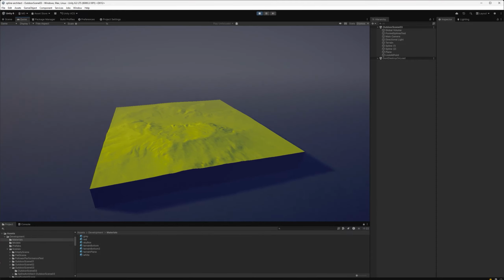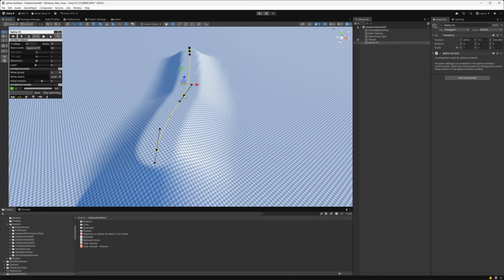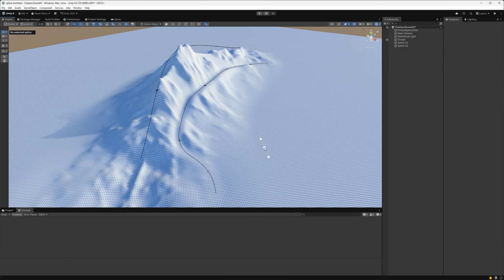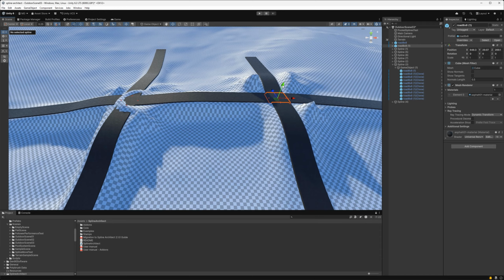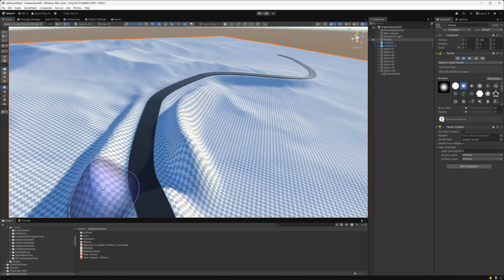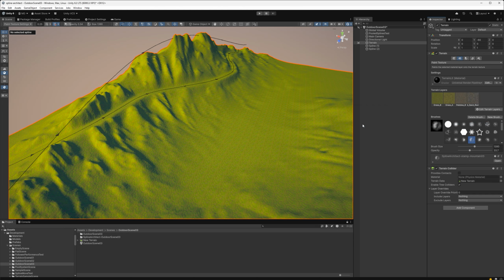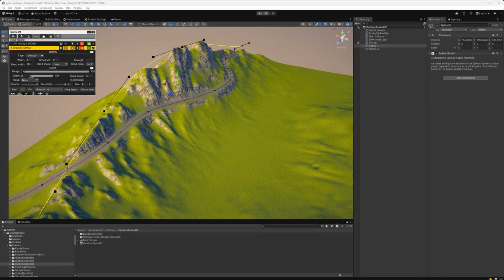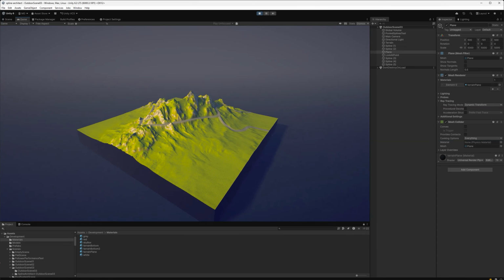Spline Architect - Terrain Tools complete tutorial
Complete tutorial of the Terrain Tools addon for Spline Architect, a powerful spline-based tool for the Unity game engine.

0:00 Introduction
0:18 Setup
1:00 Deform Terrain Basics
1:46 Creating Mountains and Paths
4:05 Fixing Intersections
5:35 Unity Terrain Tools Integration
6:31 Baking Terrain Deformation
6:53 Paint Terrain
9:34 Instantiating GameObjects